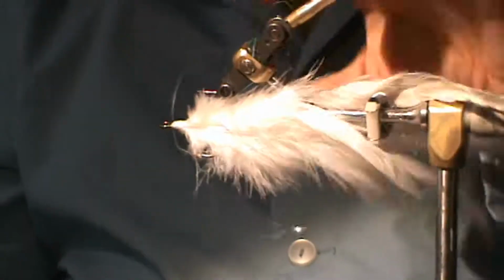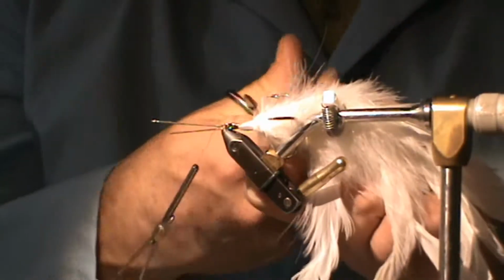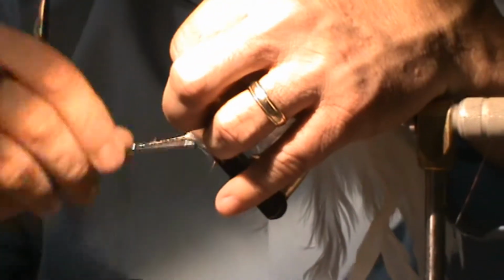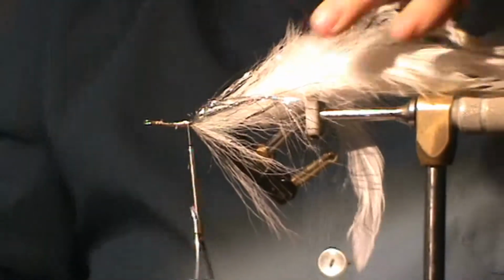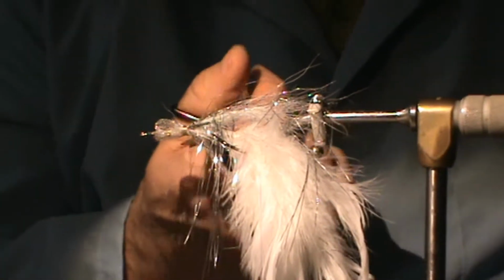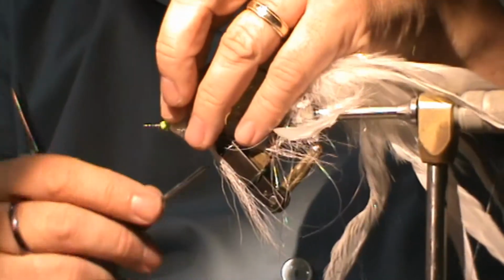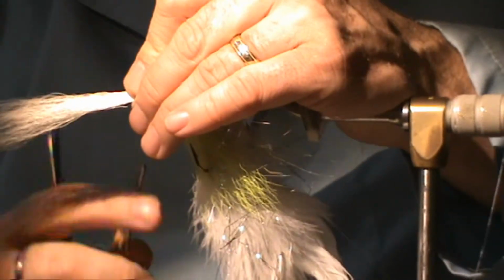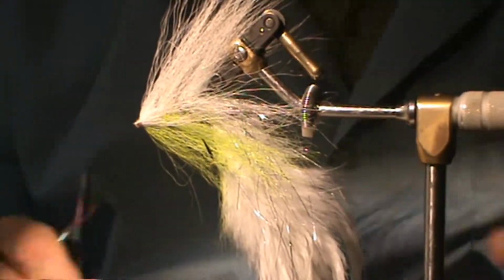Steve May's Musky Flies: Part 3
In this third part of his series Steve gives additional tips on how to bulk up a Musky fly.
The series was recorded at the Izaak Walton Fly Fishing Club in March 2018